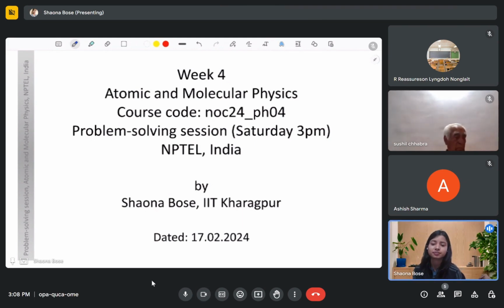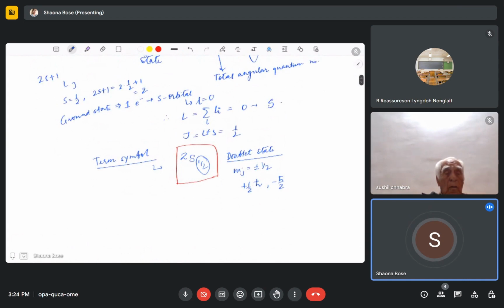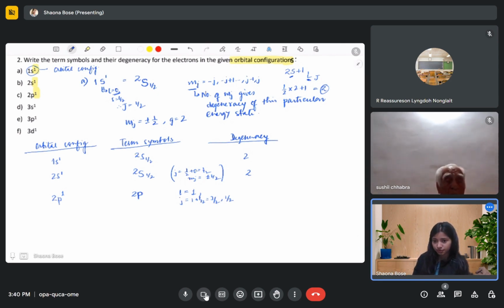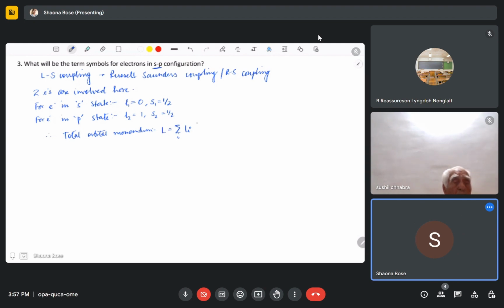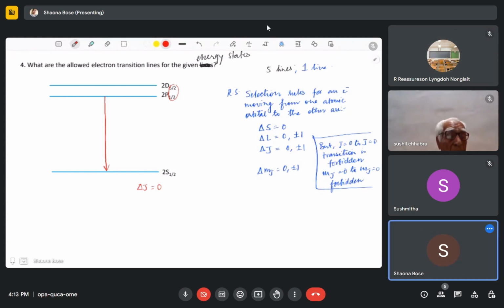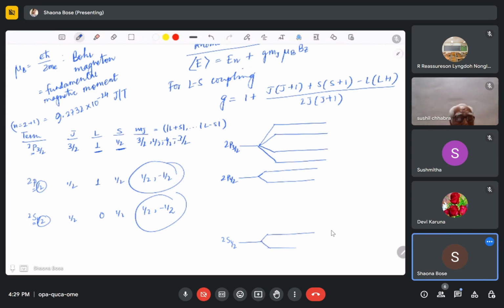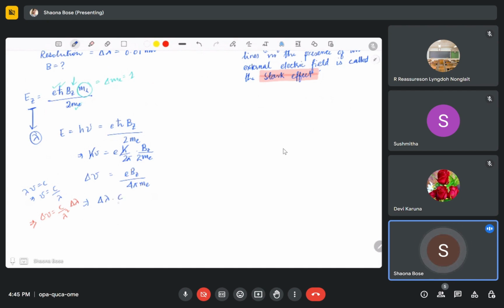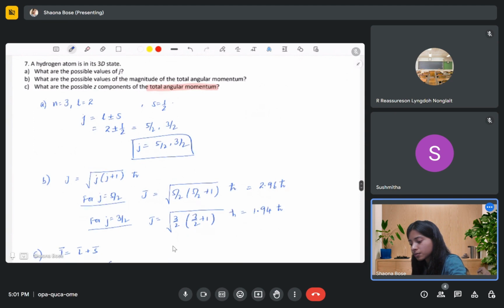Atomic and Molecular Physics - NPTEL - Week 4 - Problem solving session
Problem solving session of NPTEL course, Atomic and Molecular Physics - noc24_ph04, Saturday 3-5 pm session